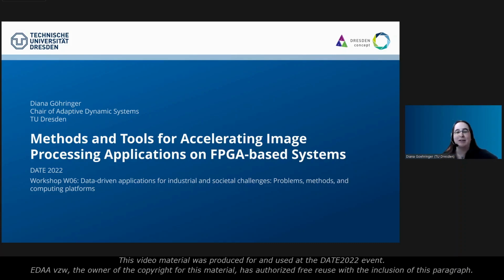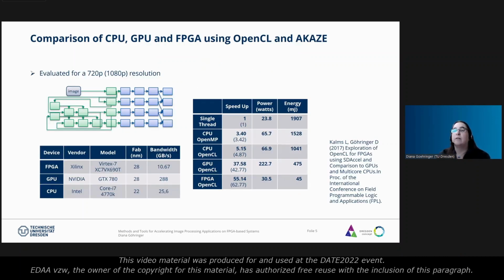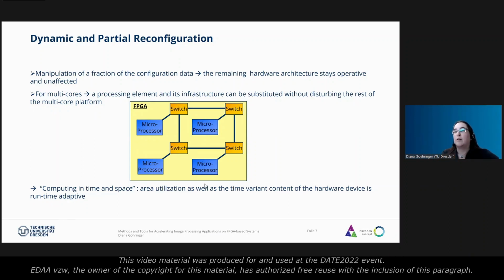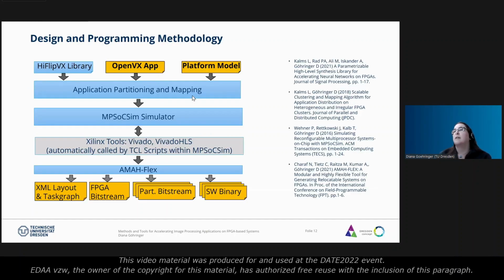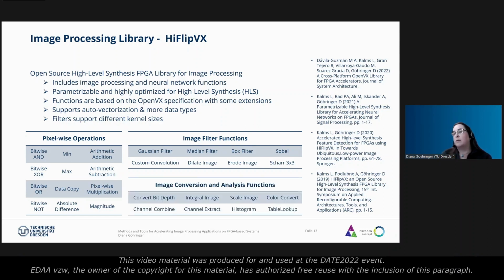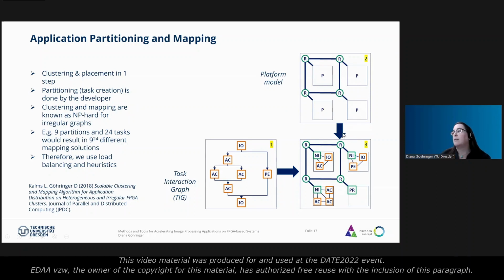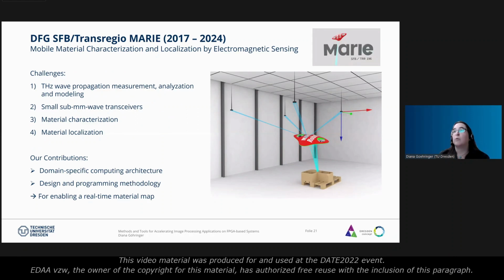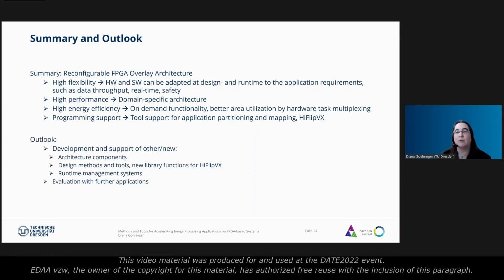5. Diana Göhringer: Methods and Tools for Accelerating Image Processing Apps on FPGA-based Systems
DATE 2022
Workshop: Data-driven applications for industrial and societal challenges: Problems, methods, and computing platforms
Friday, 18 March 2022
Session: Software development, libraries and languages
Diana Göhringer, TU Dresden, Germany:
Methods and Tools for Accelerating Image Processing Applications on FPGA-based Systems

Workshop was organised by EVEREST project.
The EVEREST project aims at developing a holistic design environment that simplifies the programmability of High Performance Big Data analytics for heterogeneous, distributed, scalable and secure systems.
EVEREST has received funding from the Horizon 2020 EU Research & Innovation programme under GA No 957269.